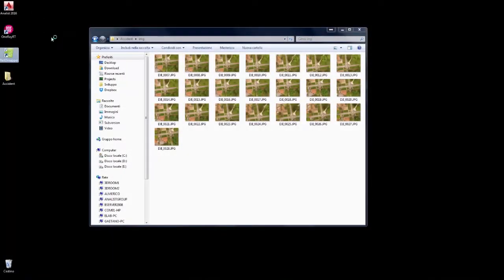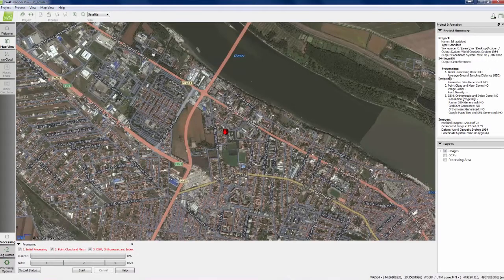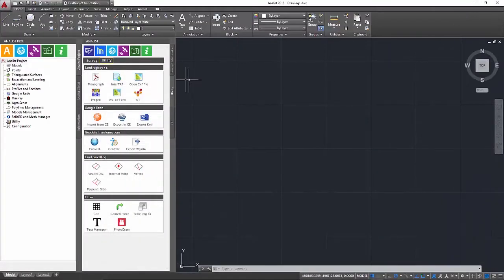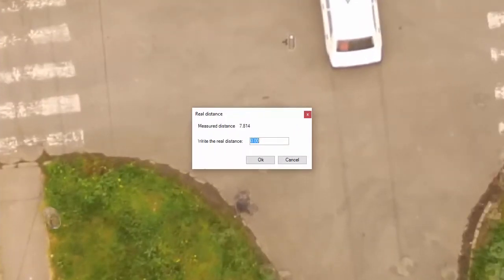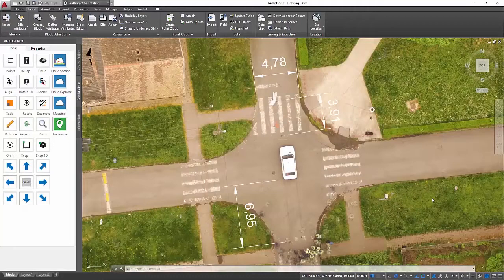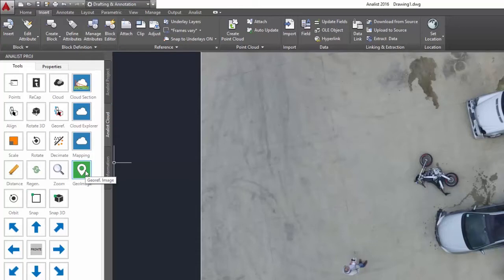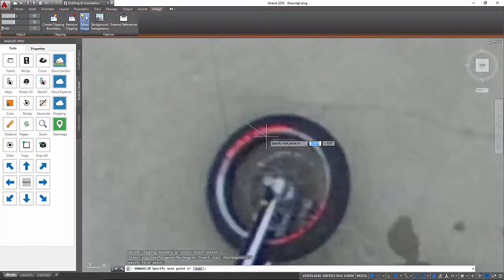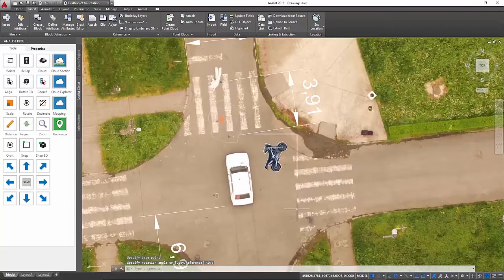Traffic car accident reconstruction and investigation Solution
- The new innovative Solution for traffic car accident Reconstruction and Investigation for all Police Forces.

1. Take at least one measurement on the ground.
2. Plan the mission with just one tap.
3. Flight with the UAV/DRONE. It will automatic shoot a sequence of photos.
4. Create the 3D Model with Pix4Dmapper.
5. Take Accurate Measurements with Analist 2016 CLOUD.
6. Animate the Scene with OneRay-RT.